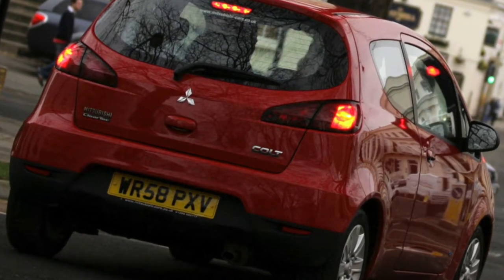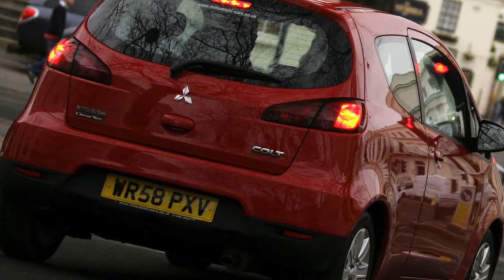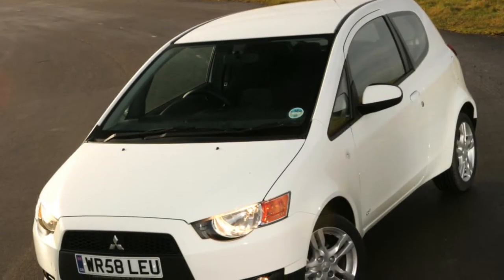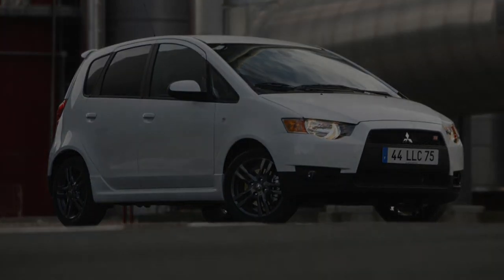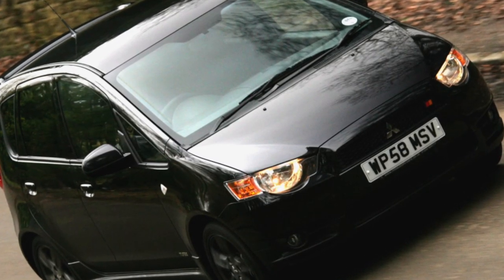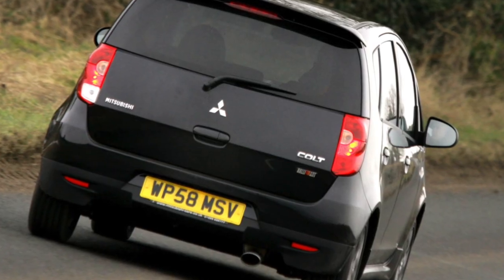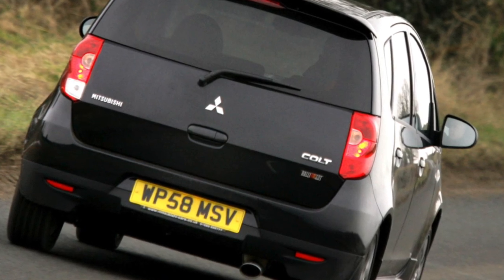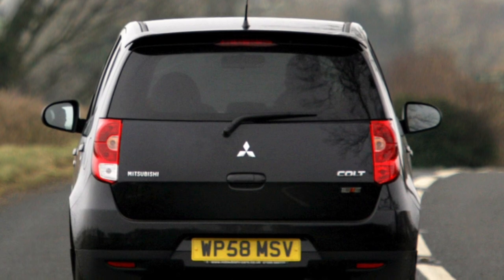Mitsubishi Colt 6 Problems | Weaknesses of the Used Mitsubishi Colt VI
Should you buy a used Mitsubishi Colt 6? Pros and cons, maintenance costs and common problems of the Colt.

Transmission problems: 5-speed manual and AllShift automated transmissions
Engine reliability: 1.1, 1.3 and 1.5 non-turbo gasoline engines were available for MMC Colt 6. 1.5 turbo MIVEC and 1.5 DI-D diesel were also available.